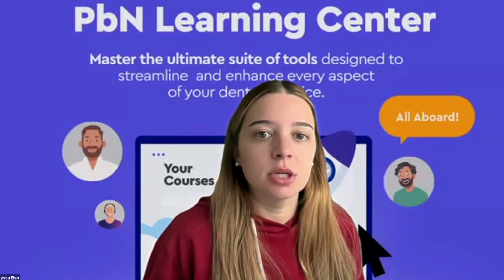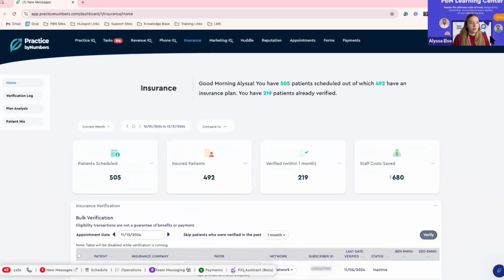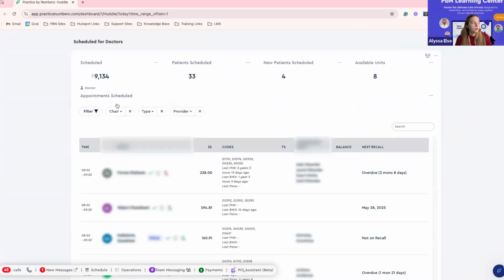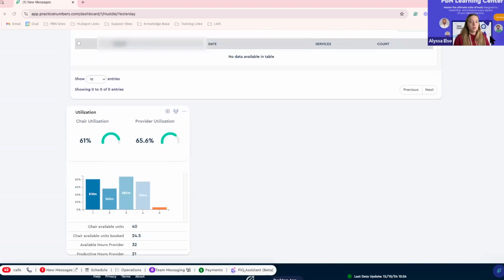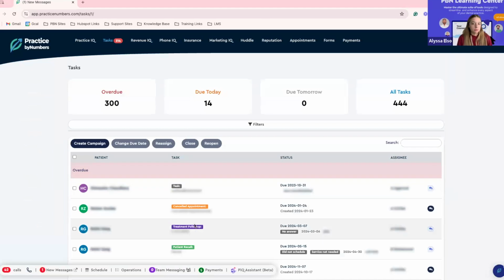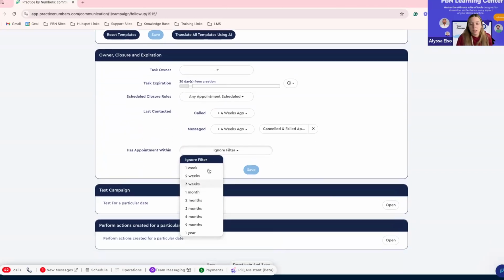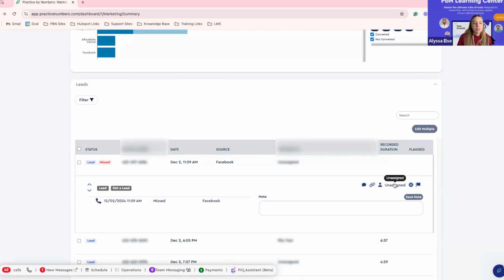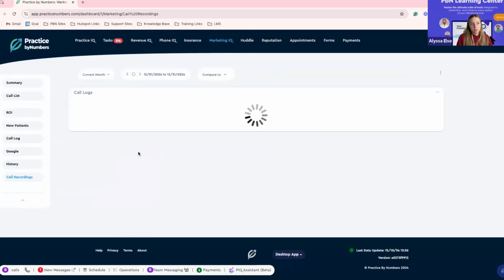Product Spotlight: Insurance, Marketing IQ, Huddle, and Tasks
This product webinar covers 4 of our robust product features designed to simplify operations, enhance patient interactions, and drive sustainable revenue.